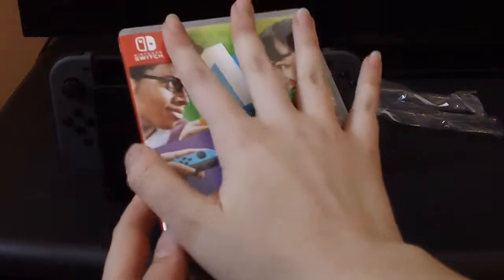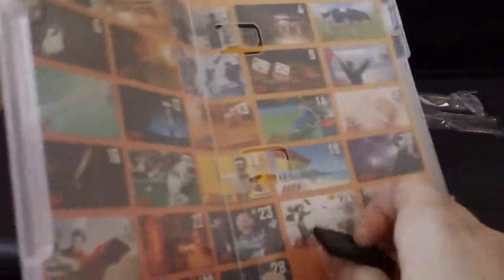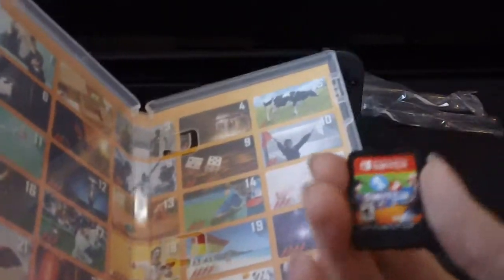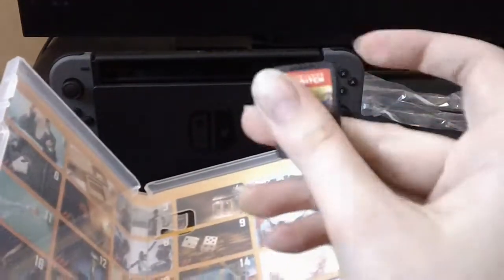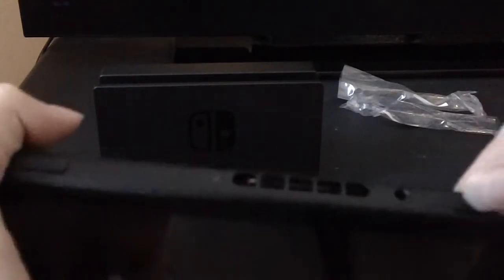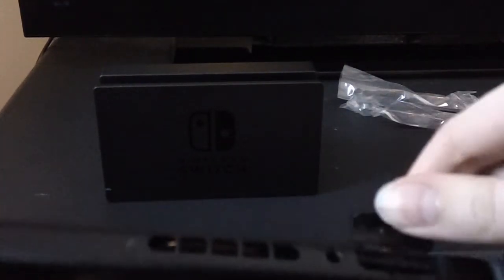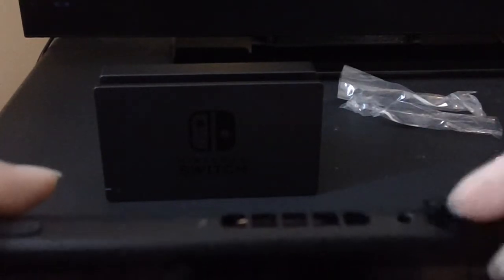1-2 Switch Game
Watch me show you the Nintendo Switch game, 1-2 Switch!